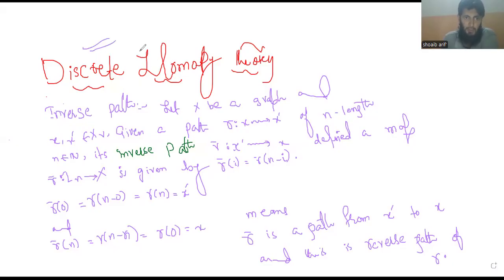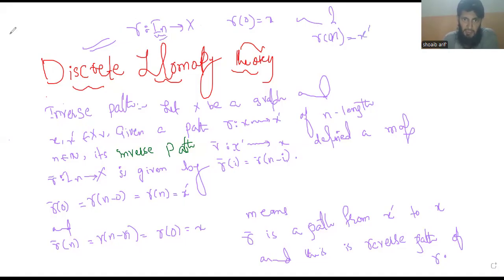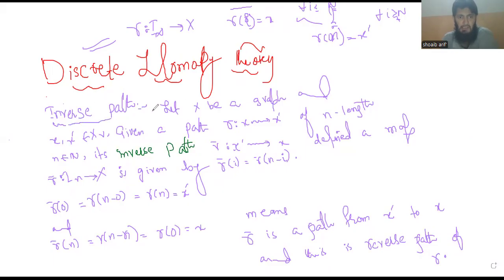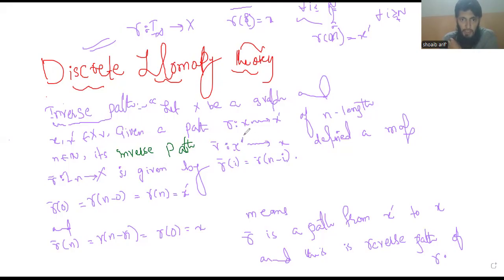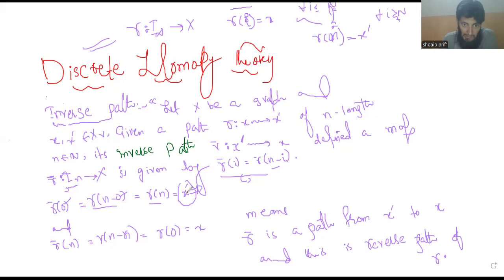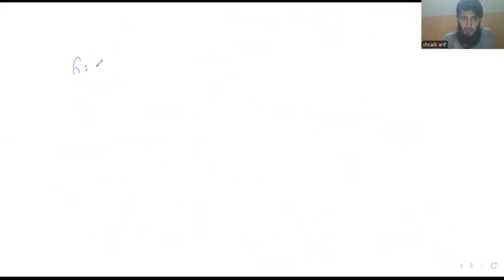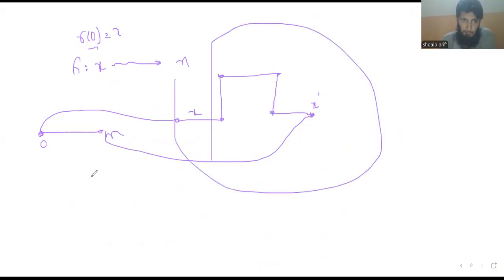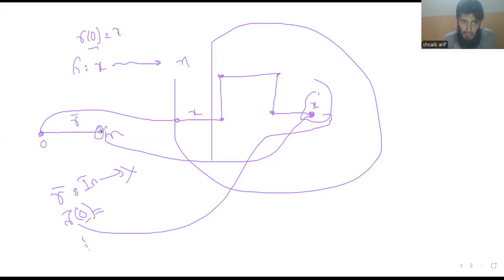Reverse Path in Discrete Homotopy Theory | Discrete Topology Lecture by Sir Shoaib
In this video, Sir Shoaib explains the Reverse Path concept in Discrete Homotopy Theory — an important topic in Algebraic Topology.
You’ll learn how a path in a discrete space can be reversed, how it affects homotopy relations, and why it plays a key role in defining homotopy equivalence.

This lecture is ideal for mathematics students studying topology or category theory.